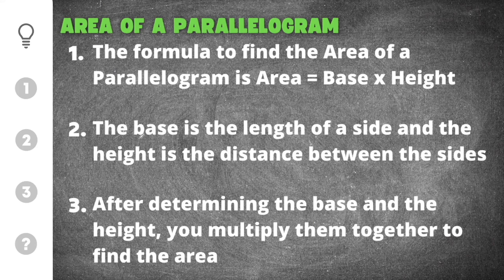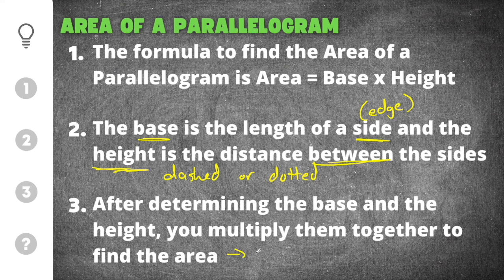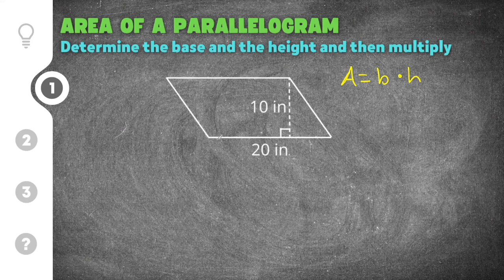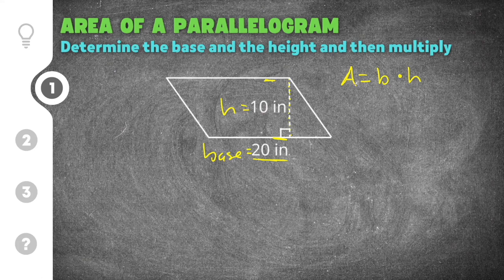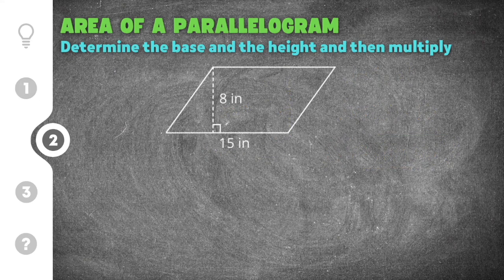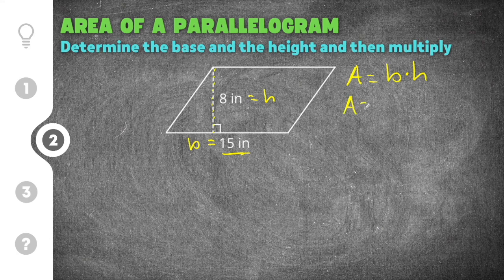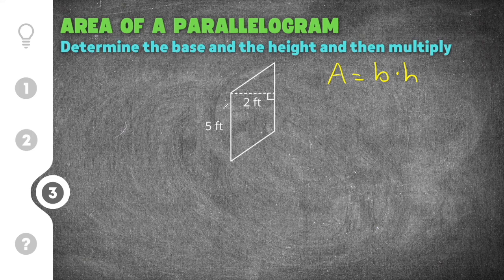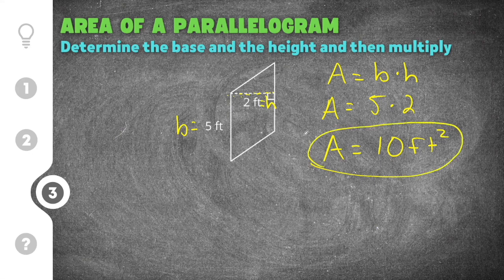Finding the Area of a Parallelogram using the Area of a Parallelogram Formula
Here’s a short video on Finding the Area of a Parallelogram presented by Mathcation!

Are you looking for help with Area of a Parallelogram Formula? Then you’ve come to the right place! Whether you think you’re an expert, or someone that’s just started practicing, this video is for you if you need help with Finding the Area of a Parallelogram. This video will explain the process and steps for Finding the Area of a Parallelogram, go through three Area of a Parallelogram Formula example problems, and then finally show you how to find Area of Parallelograms with some extra practice problems.

0:00 - Area of a Parallelogram Intro
1:19 - Practice Problem #1
2:32 - Practice Problem #2
3:25 - Practice Problem #3
4:18 - Area of a Parallelogram Quiz

I hope you learned something from this video when it comes to understanding how to find Area of a Parallelogram. Thanks again for watching! 🤙